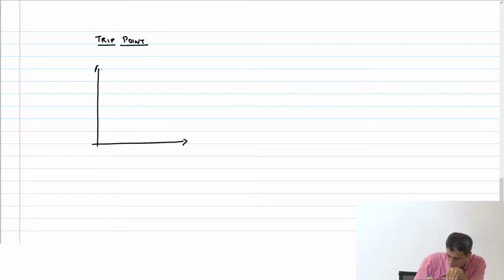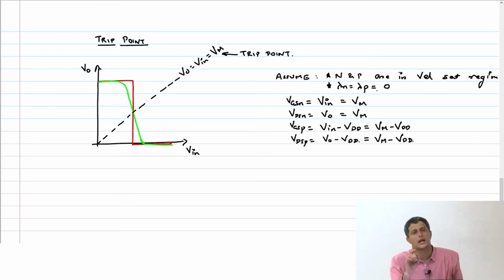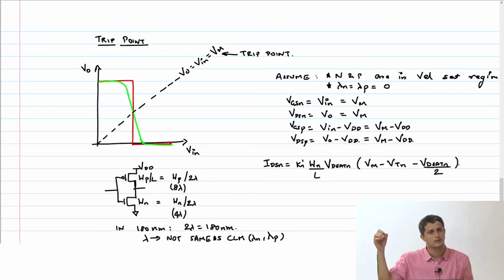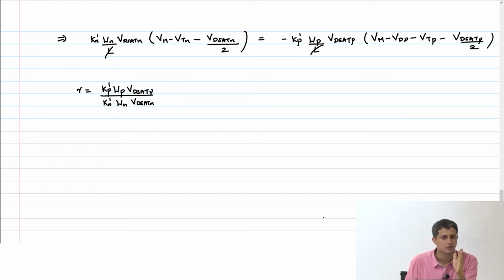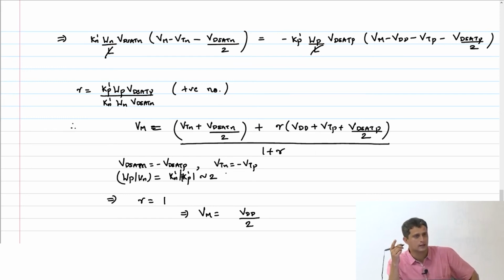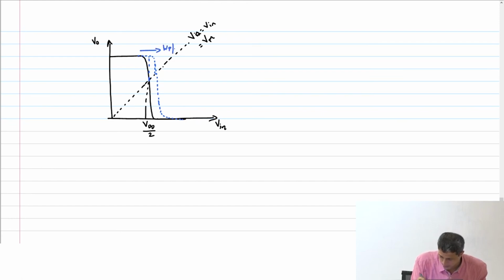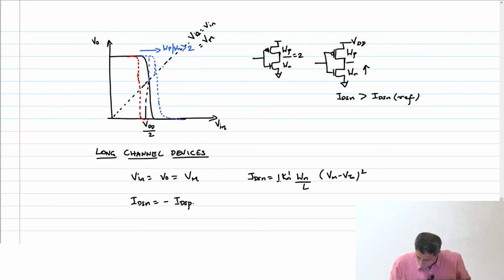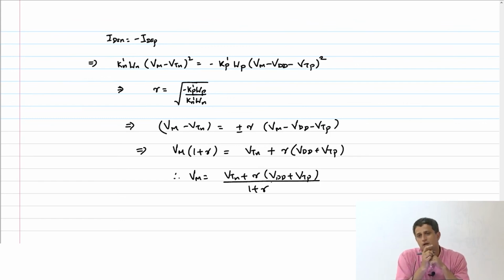Inverter - 4 - Trip Point for Short Channel Device Inverter